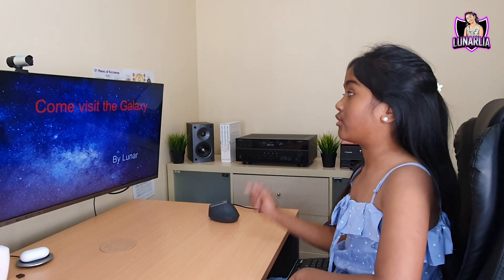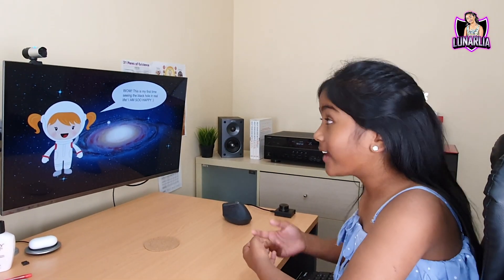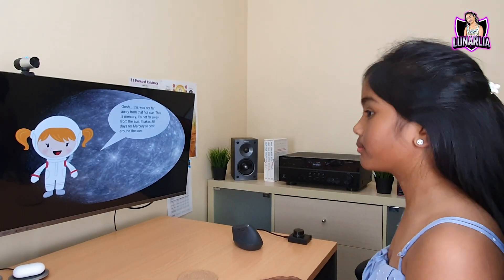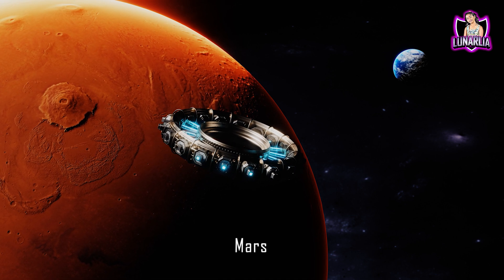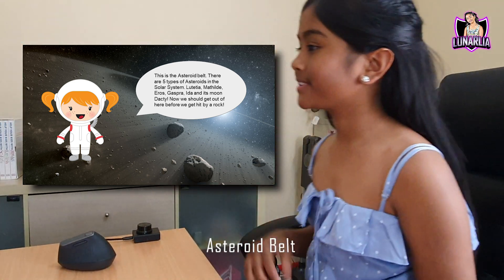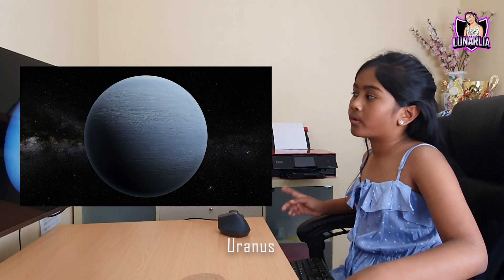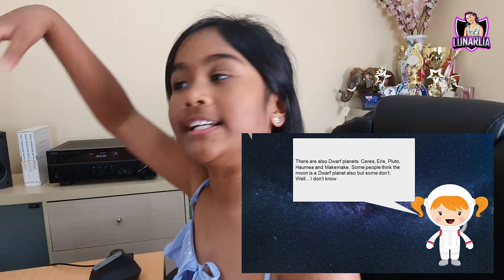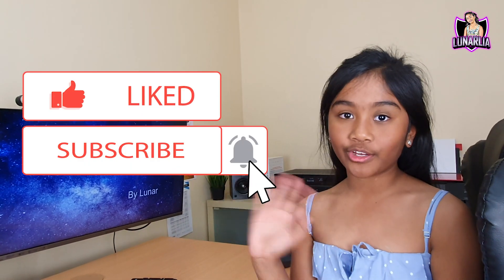Come visit the Galaxy to learn about the planets in our solar system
Lunar specially created this slideshow for you to learn about the planets in the solar system. She is explaining things about Mercury, Venus, Earth, Mars, Jupiter, Saturn, Uranus, Neptune and Dwarf Planets.
Come and check this out.

If she gets many likes to this video then Lunar will teach you how to make a beautiful slideshow easily.